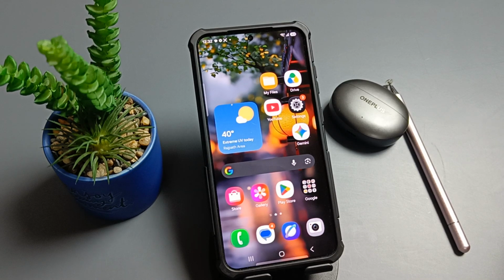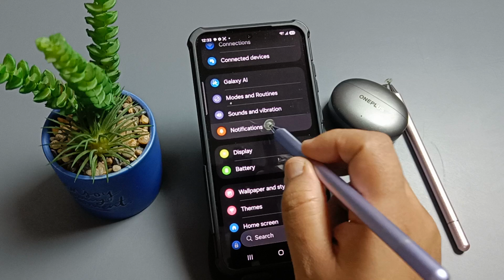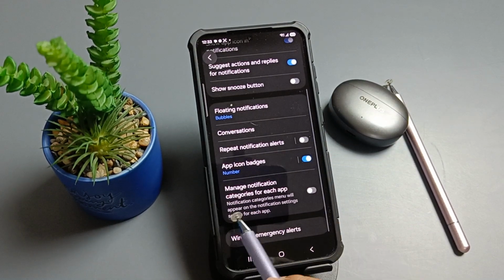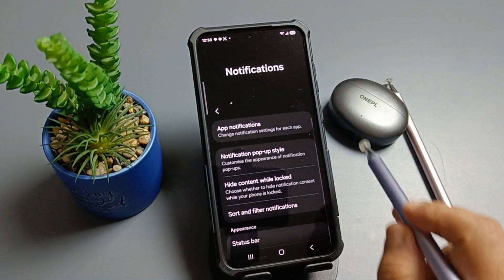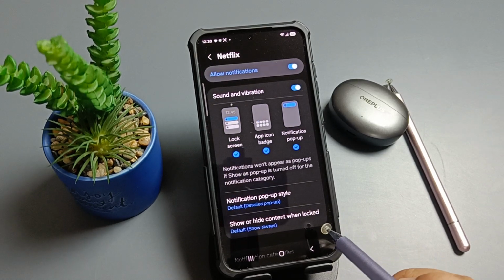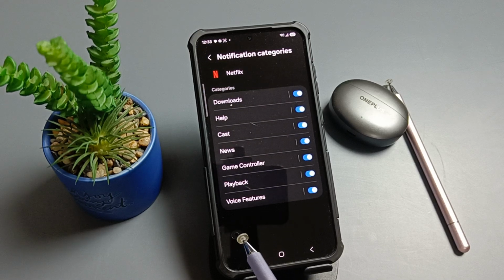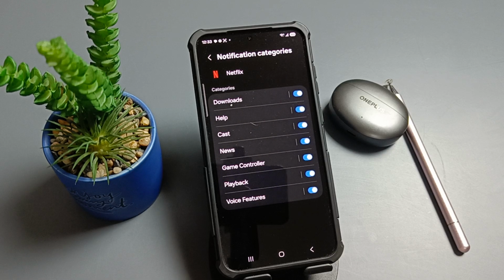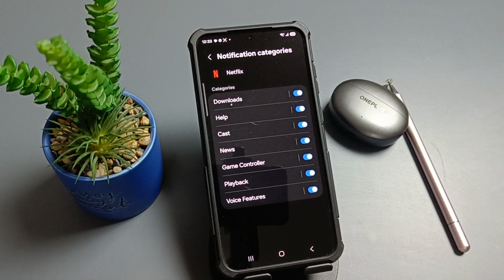How to Prioritize Notifications on Any Samsung Phone and Never Miss Important Alerts Again Fast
In this step-by-step tutorial, you'll discover how to manage notification priority settings, customize notification categories, enable important conversation alerts, adjust lock screen notifications, and organize app notifications for a better experience. This guide works on any Samsung Smart Phone running One UI, including Samsung Galaxy S26, S26+ & S26 Ultra and other Galaxy devices. Whether you want priority notifications from messaging apps, work apps, email accounts, family contacts, or essential services, this tutorial will help you stay productive and never miss critical updates. Watch until the end for additional Samsung notification management tips and One UI features.

How to Prioritize Notifications on Samsung Phone for Important Apps and Contacts Easily Today

Samsung Notification Priority Settings Explained | Never Miss Important Alerts and Messages Again

How to Manage Notification Priority on Samsung Galaxy Phones for Better Productivity and Focus